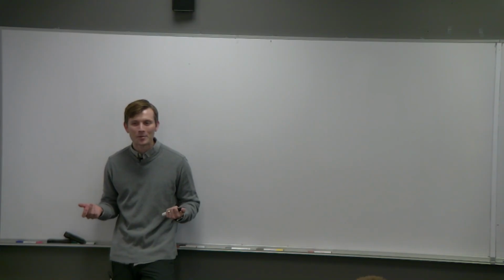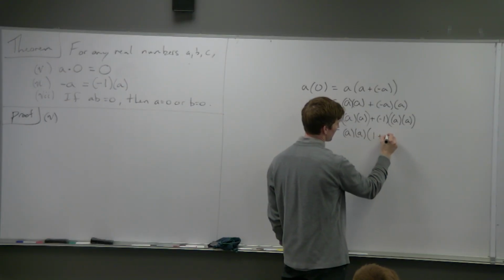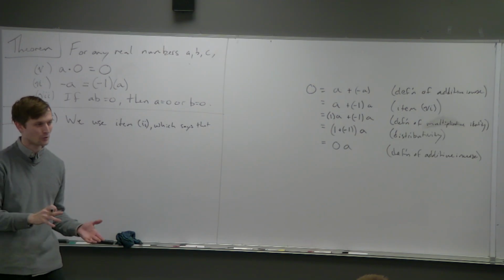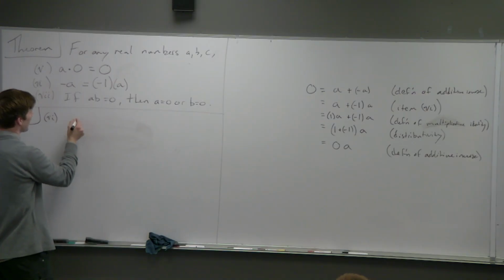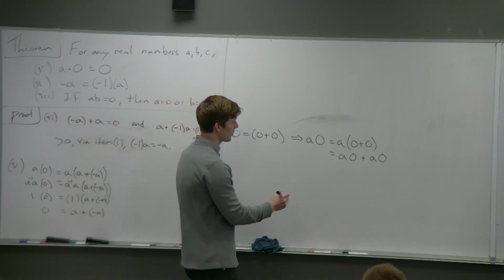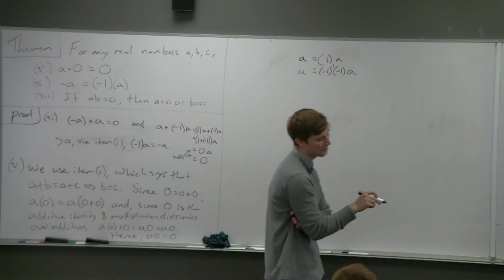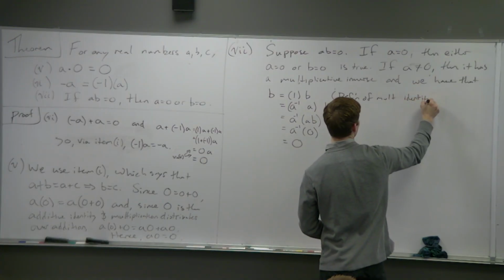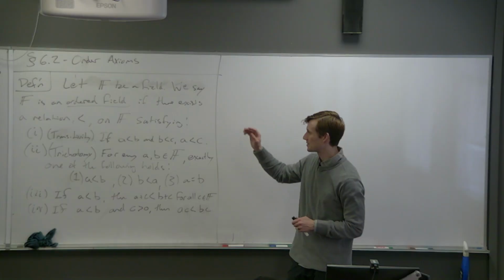Proof, Set Theory, and Logic - Field Axioms (Part 2)